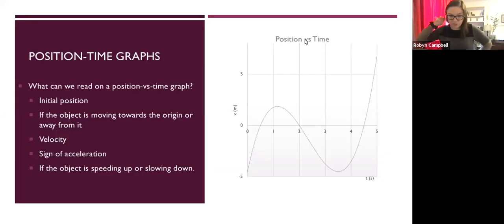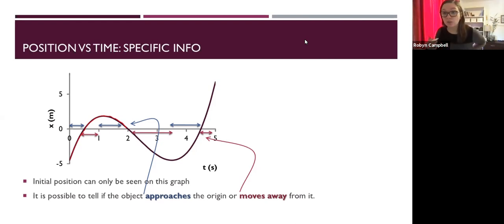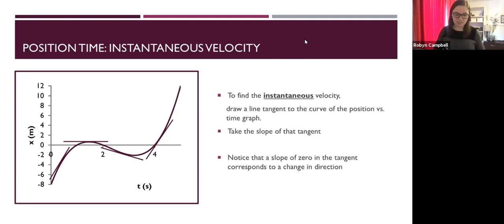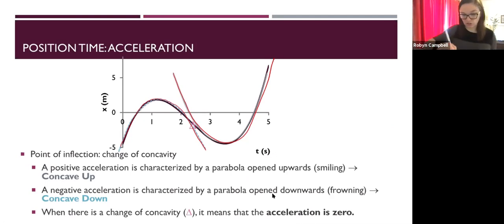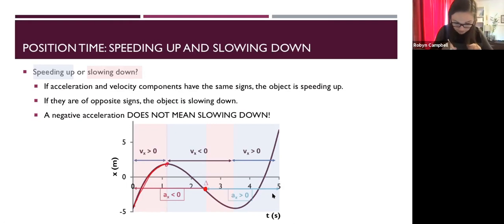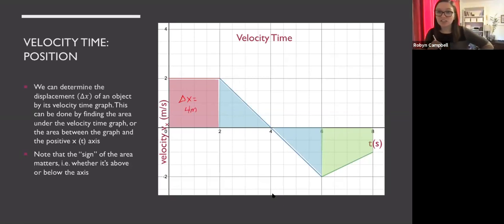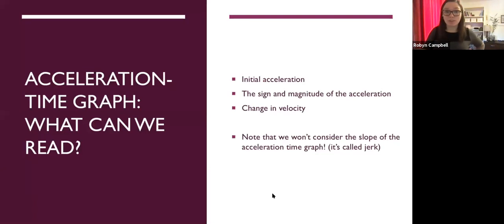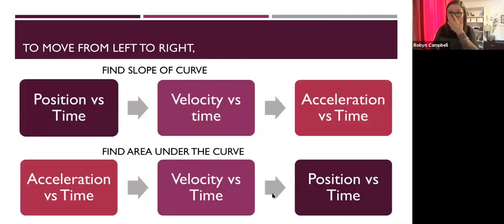Module 2 Asynchronous Lecture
Position-time, velocity-time, and acceleration-time graphs